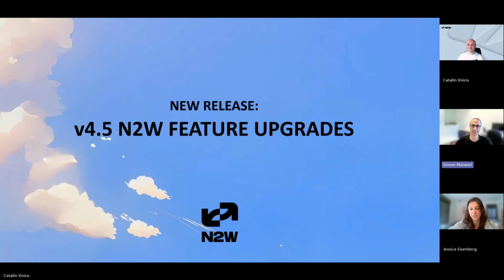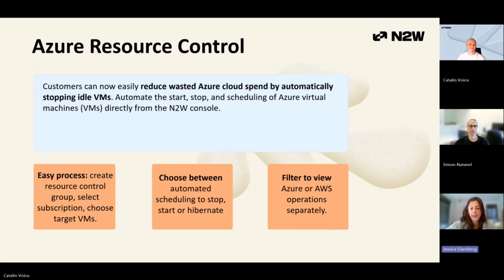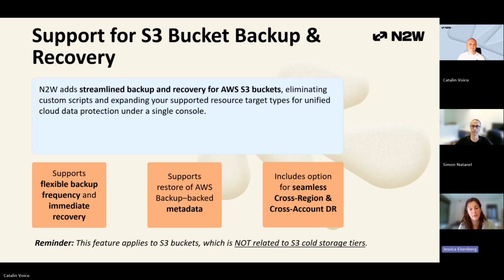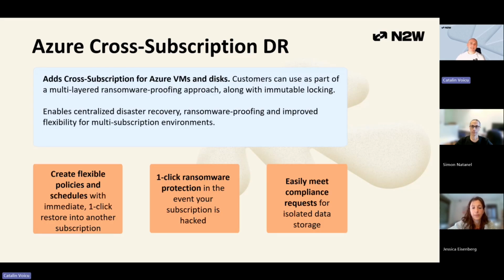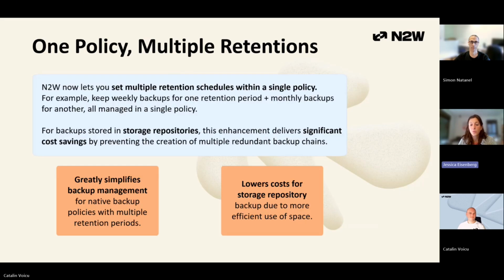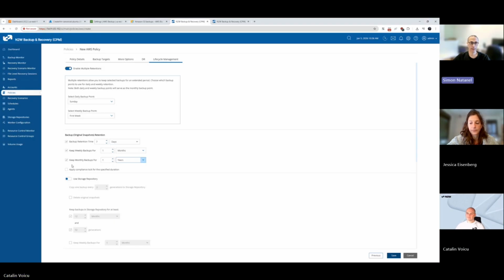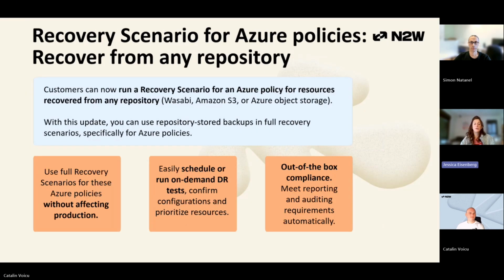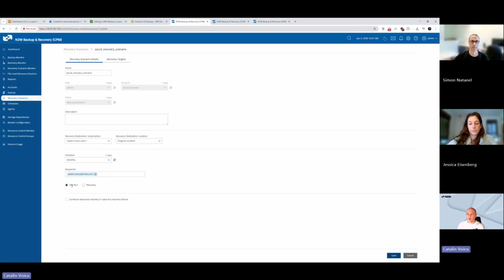Unlocking Multi-Cloud Data Protection—What’s New in N2W v4.5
Whether you manage AWS, Azure, or Wasabi—or have to protect Kubernetes containers—this webinar shows how to slash costs, automate compliance, and recover fast when disaster strikes.

YOU'LL LEARN:
1️⃣ How to back up and recover EKS (Kubernetes)—no extra tools needed
2️⃣ The ONE Azure feature that can cut VM costs in half overnight
3️⃣ Lock down backups with Wasabi compliance immutability—and more!

FREE RESOURCE:
The IT Pro’s Multicloud Survival Guide — packed with tips, tools, and a 5-step disaster-proofing plan.

TIMESTAMPS:
00:00 Intro
01:17 Protect Amazon EKS
05:50 Automated Azure Savings
9:23 Better S3 Backup
13:30 Azure Cross-Subscription DR
17:28 More Efficient Backup
23:26 Wasabi Air Gapping
26:20 DR Testing & Scenarios